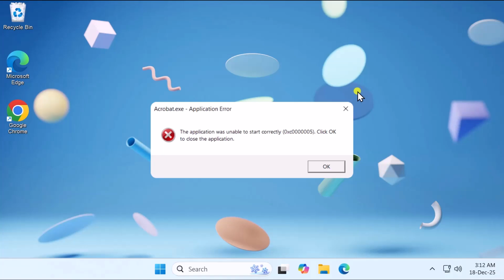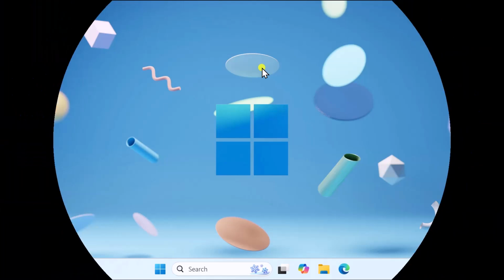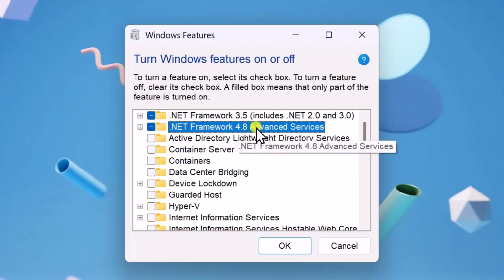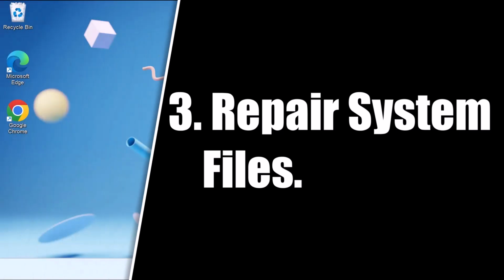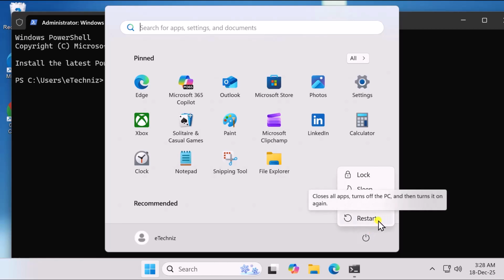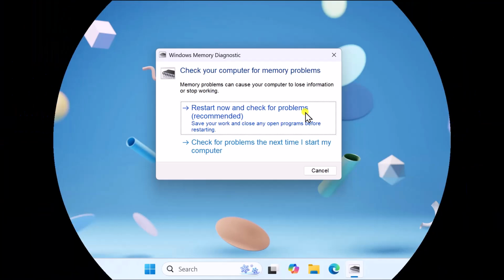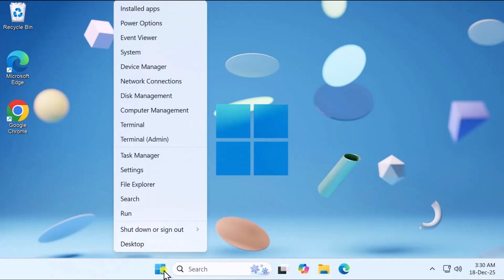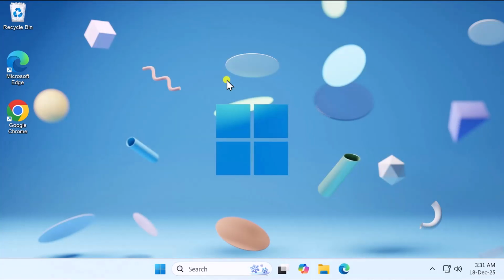Fix The Application Was Unable To Start Correctly (0xc00005). Click Ok To Close The Application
Fix the application was unable to start correctly (0xc00005). click ok to close the application and steps to fix the application was unable to start correctly.

Method 2. Enable .NET Framework.

optionalfeatures

Method 3. Repair System Files.

Method 4. Check RAM Errors.

mdsched.exe

How To Adjust Your 2nd Monitor From Left To Right in Windows 11 ( In 30 Second )